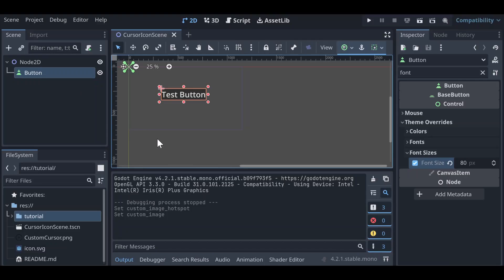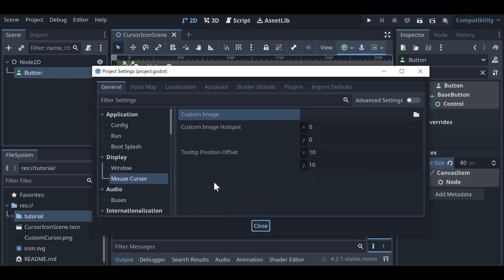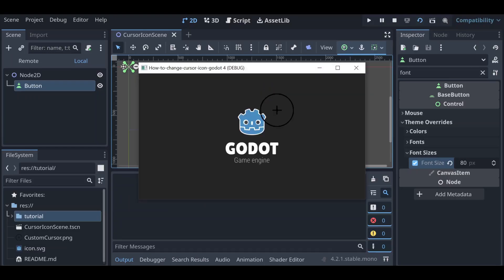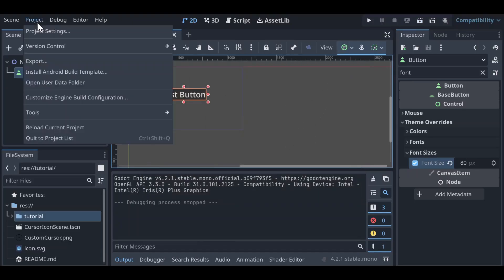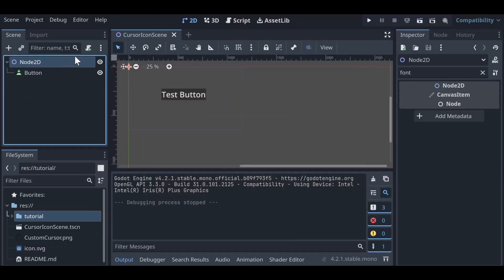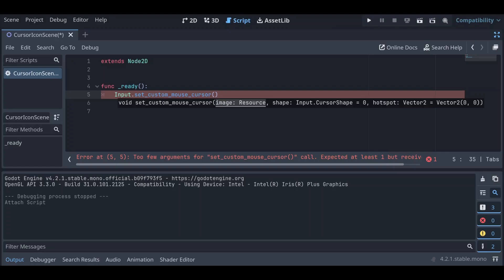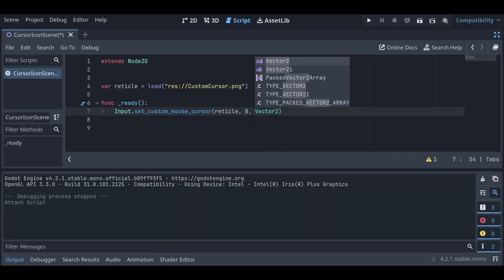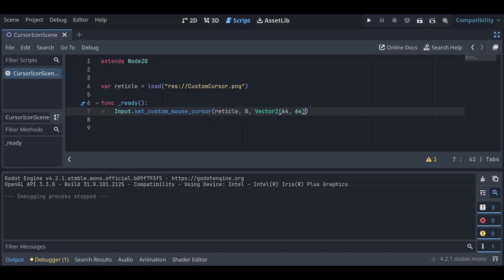How to Change the In-Game Cursor - Godot 4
In this video, we discuss how to change the player's in-game cursor in Godot 4. We cover how to do this both through the project settings and programmatically in GDScript.